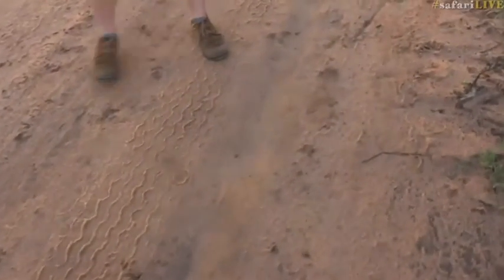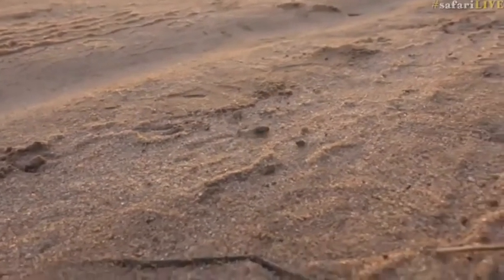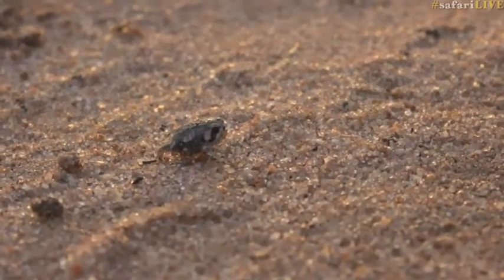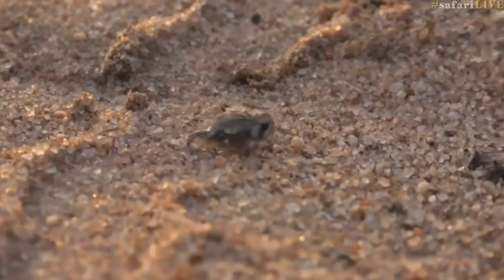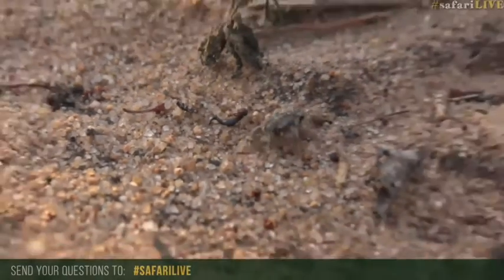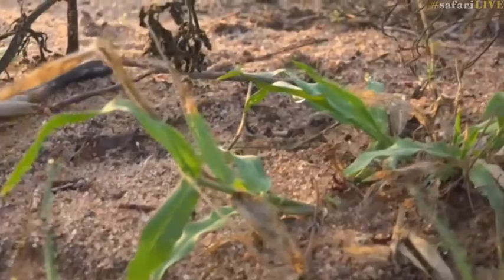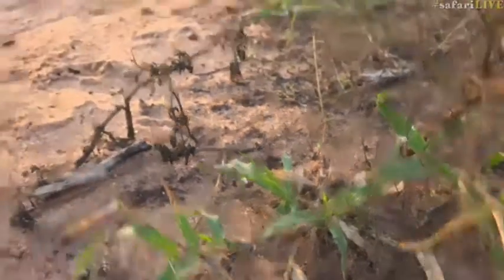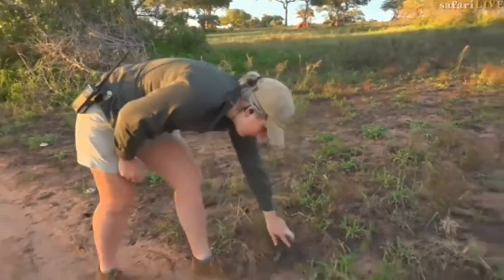Feb 25, 2017- Bush Rain Frog the size of your thumb nail